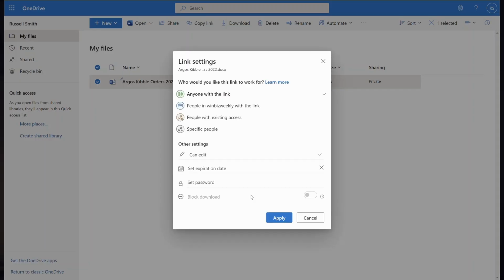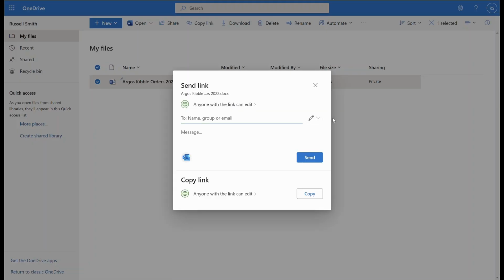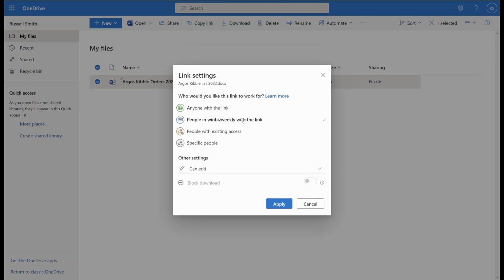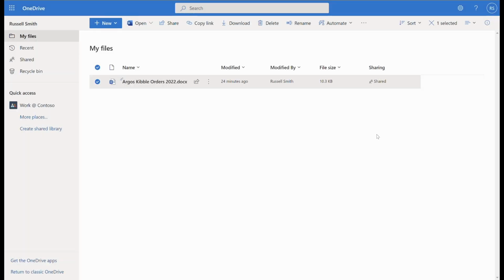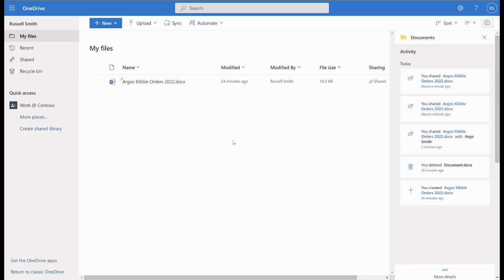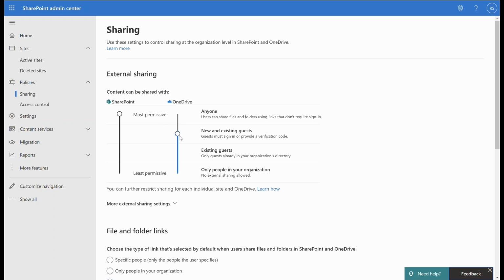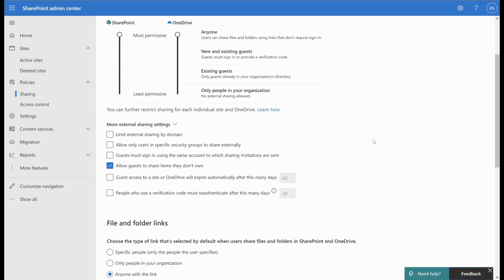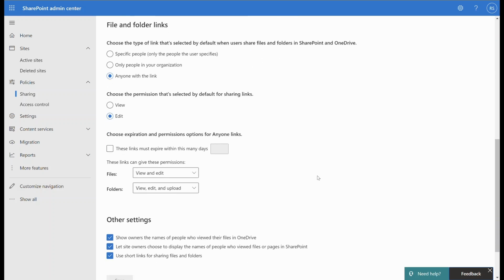Share Files in OneDrive in 3 Easy Steps (And Manage Sharing Settings)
This Week in IT, I show you how sharing files in OneDrive actually works. And how you can modify the default sharing settings to prevent users sharing files with people outside your organization.